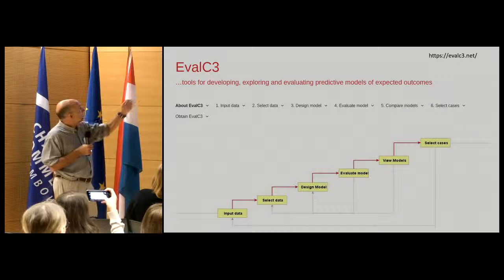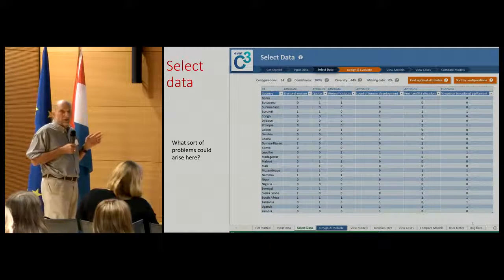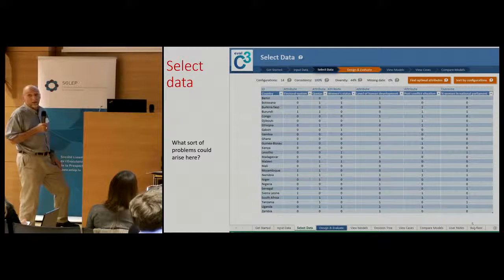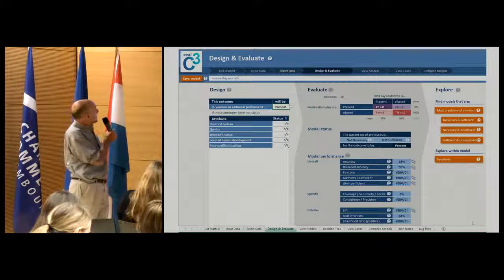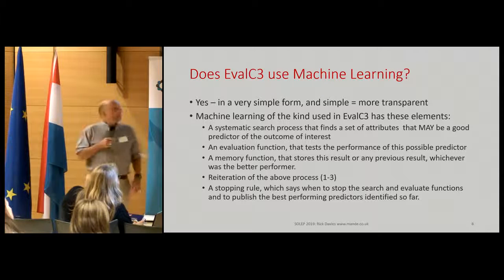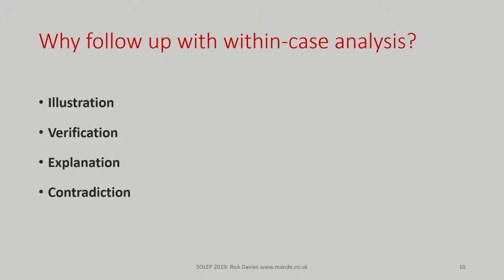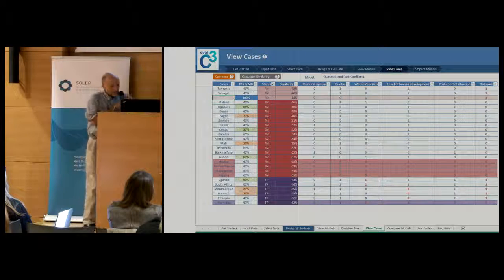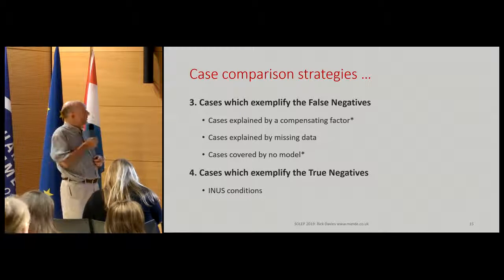Workshop 1 part 2: Prediction modelling as an evaluation tool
Workshop 1. Prediction modelling as an evaluation tool,
presented by Dr. Rick Davies (Independent consultant)

SOLEP Conference - Big Data Analytics and Evaluation.
4 March 2019